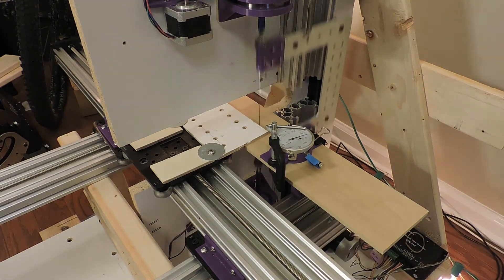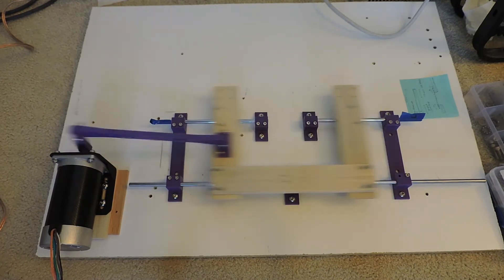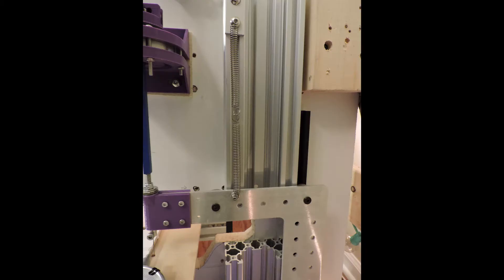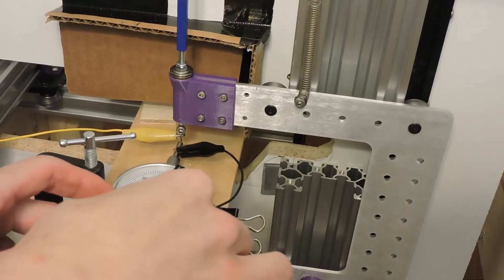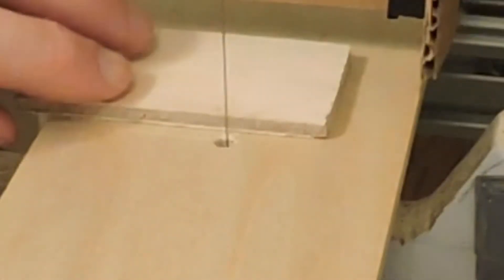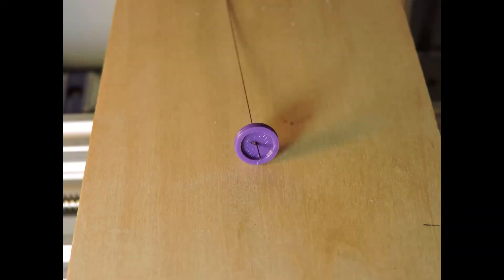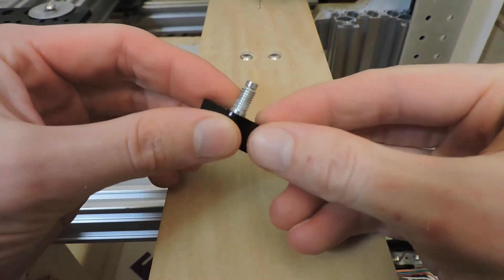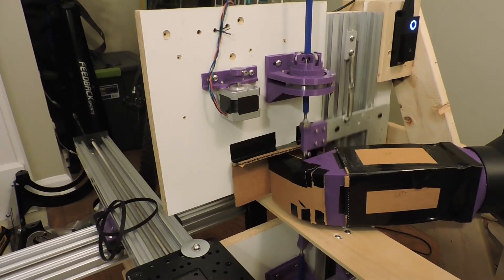CNC Scrollsaw v6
Latest and hopefully greatest iteration on my CNC scrollsaw project. I also show the purpose built dust collector that is small, quiet, and good for continuous use.